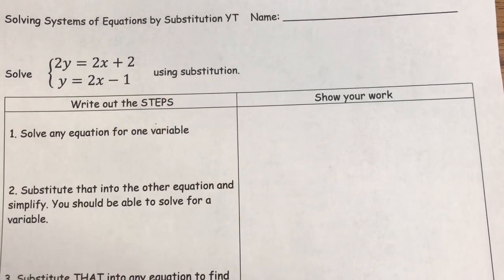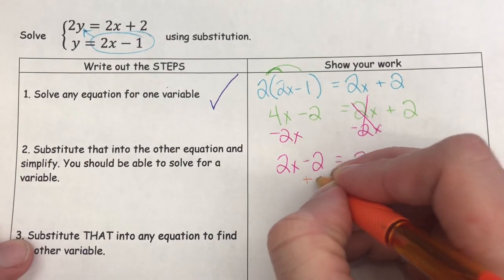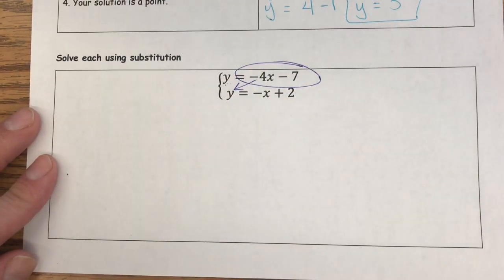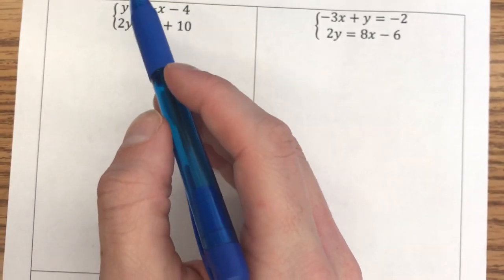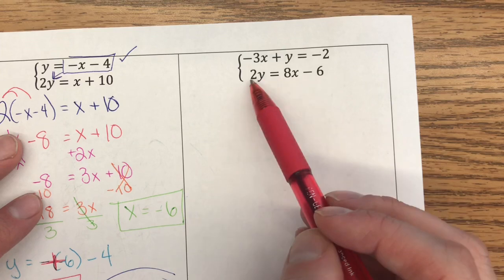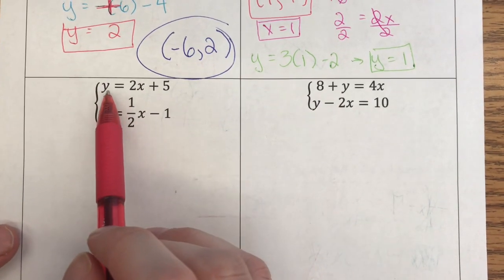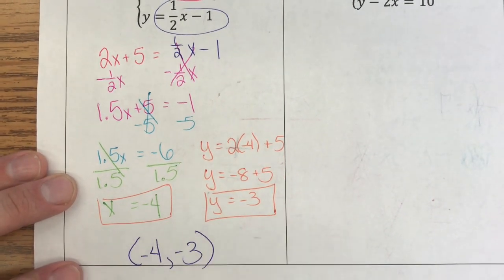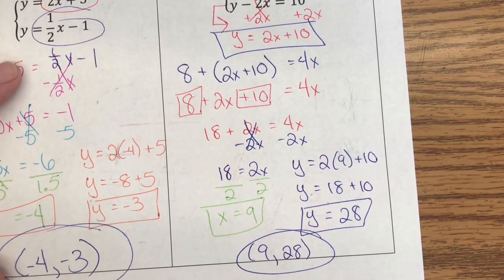Solving System of Equations by Substitution | Math Help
Nick Perich
Stewart Middle School
Norristown, Pa